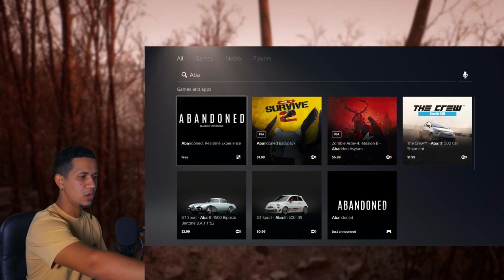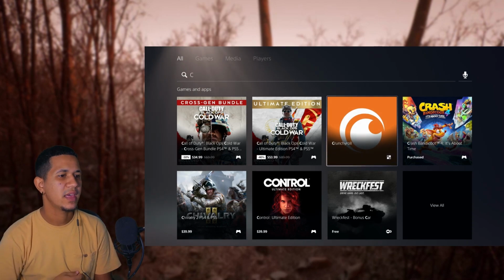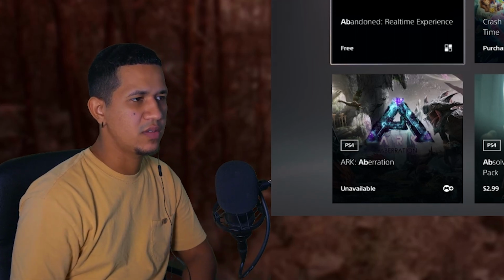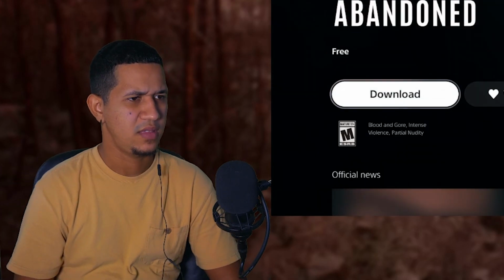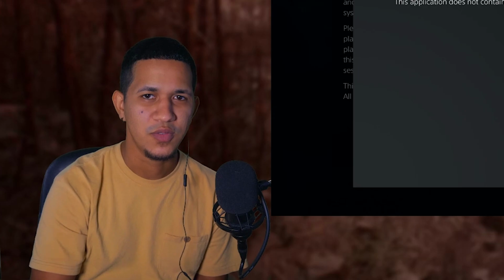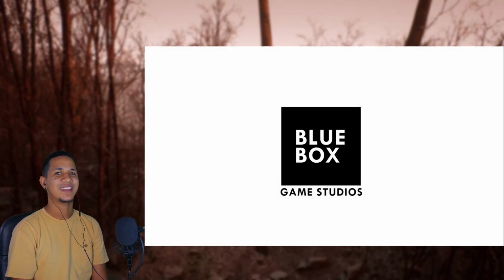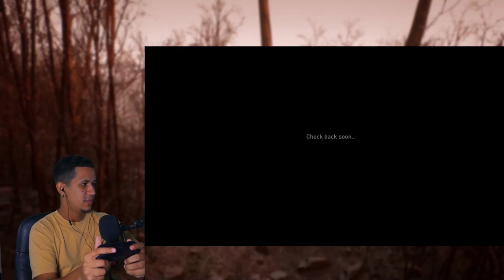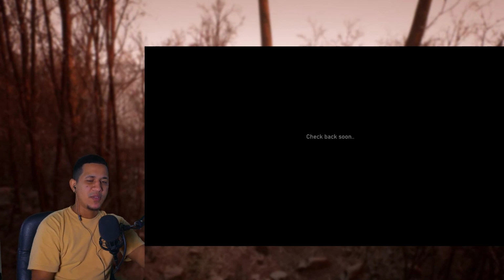Downloading Abandoned PS5 & Finding CLUES | Abandoned Real Time Trailers DEEP DIVE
Abandoned Real Time Trailers app released on PS5 and I went live to dissect it with the community! Is there more clues hidden within that hint to more Kojima? Silent Hill? Metal Gear Solid? let's find out what Blue Box Games Studios has in store for us. Who is Hasan Karhaman?

Hideo Kojima Next Game Silent Hill, This is Blue Box Games Studios working with Norman Reedus. PS5 Abandoned app download release date, metal gear solid remake exclusive.